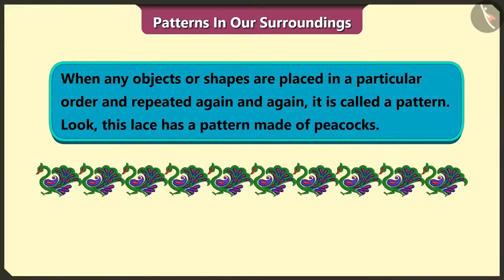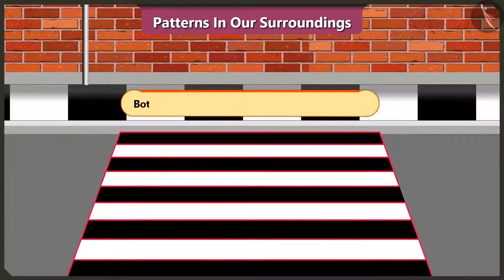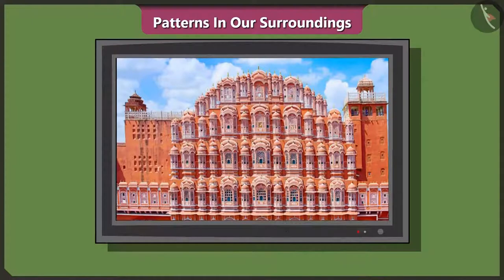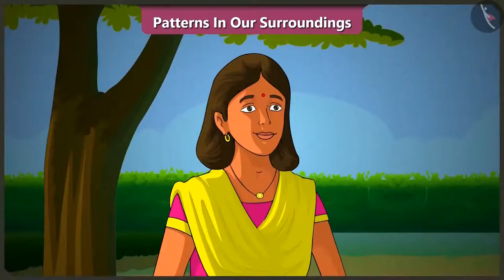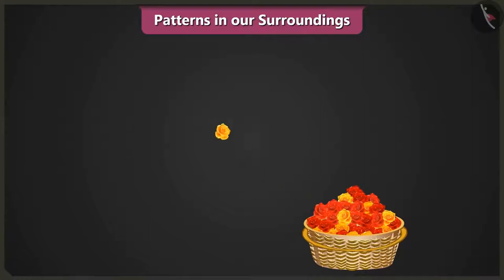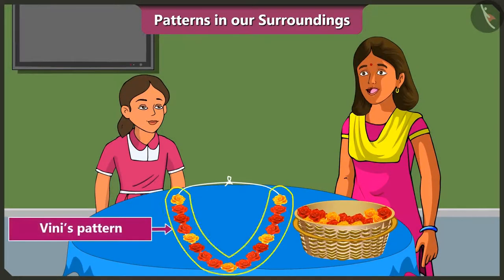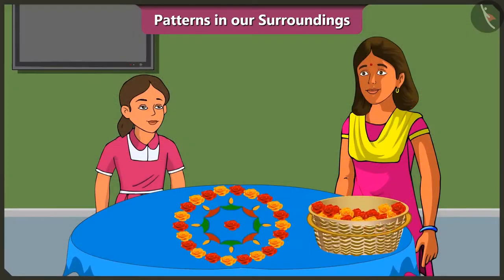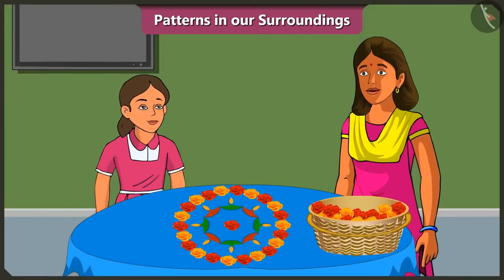Patterns in our surroundings | English | Class 2